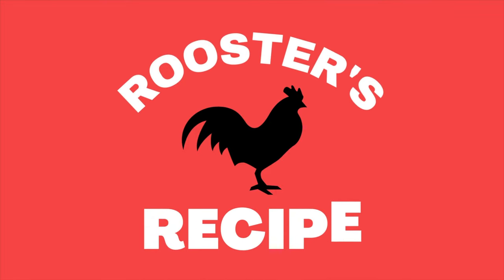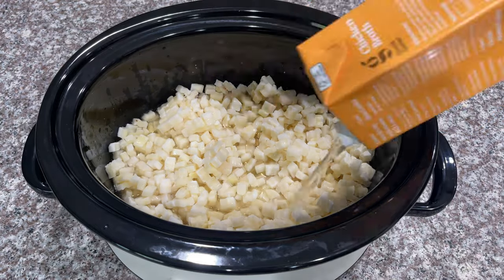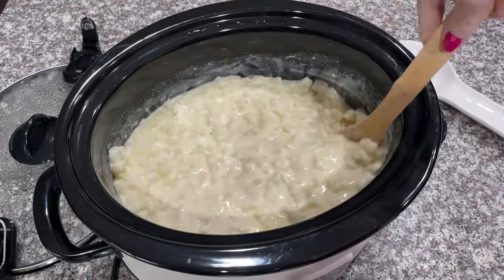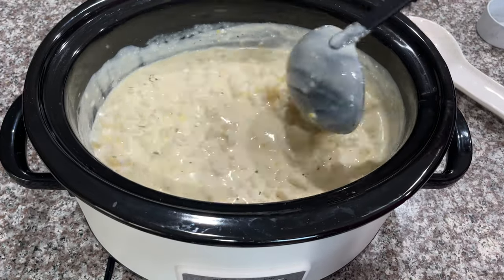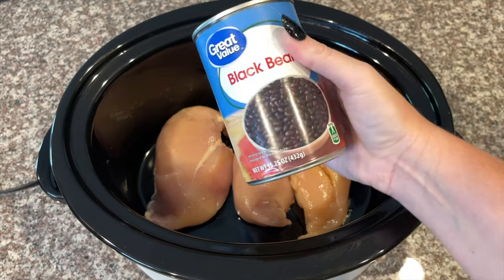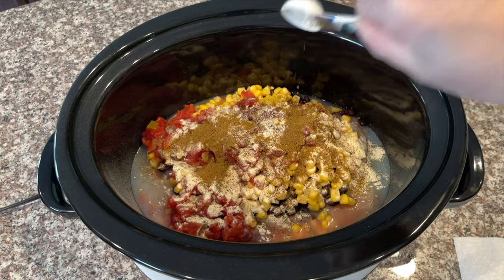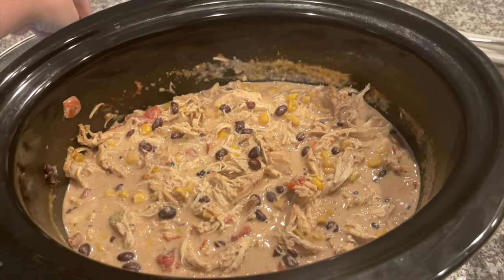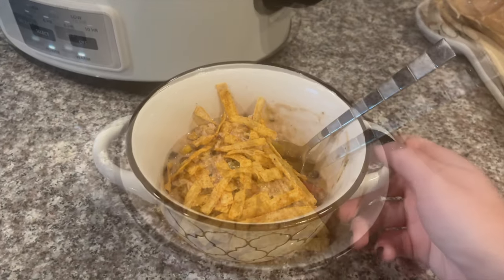Cheap & Easy Crockpot Dinners | Slow Cooker Recipes | Dump & Go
Cheap & Easy Crockpot Dinners *
Delicious Slow Cooker Recipes | Dump and Go

These are excellent and affordable Dump and Go Crockpot or Slow Cooker Dinner ideas, perfect for the Beginner Cook. So Easy and So Delicious. Perfect for Fall, on a cozy night.

* Slow Cooker Potato Soup *
1 - 32 ounce bag of hashbrowns
3 cans chicken broth
1 can cream of chicken
1 - 8 ounce block of cream cheese
Garlic Powder, Onion Powder, Salt and Pepper to taste.
Dump all ingredients into Slow Cooker and cook on High for 3 hours. Serve and enjoy!

1 15- oz. can black beans
1 15.25- oz. can corn undrained
1 10- oz. can Rotel tomatoes undrained
1 package ranch dressing mix
1 tsp. cumin
1 Tbsp. chili powder
1 tsp. onion powder
1 8- oz package cream cheese
3 chicken breasts
Drain and rinse the black beans. Place chicken at the bottom of the crock pot, then pour out the whole can of corn (undrained), Rotel tomatoes, and black beans on top of chicken.
Top with seasonings and ranch dressing mix. Stir together.
Place cream cheese block on top. Cover with lid and cook on low for 6-8 hours.
After the cooking time is over, shred chicken breasts. Stir together and enjoy!

This video is full of Dinner Ideas and Dinner Inspiration for the Beginner Cook. We love easy recipes around here!